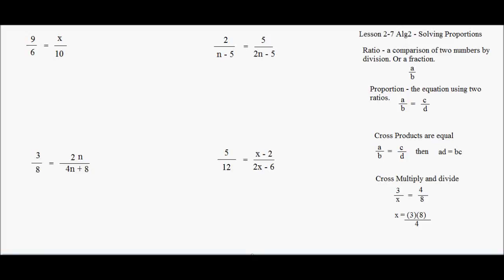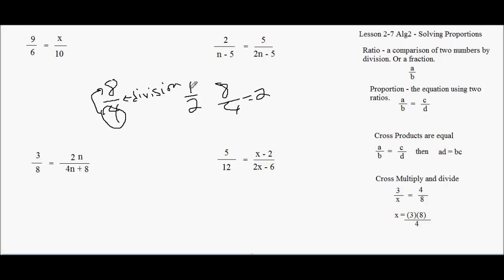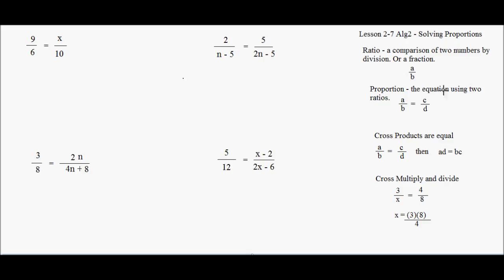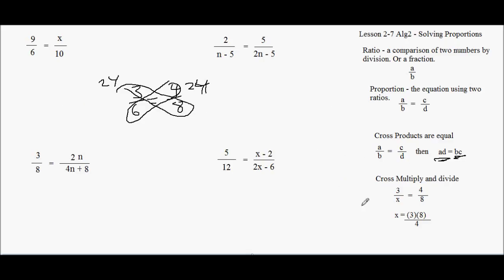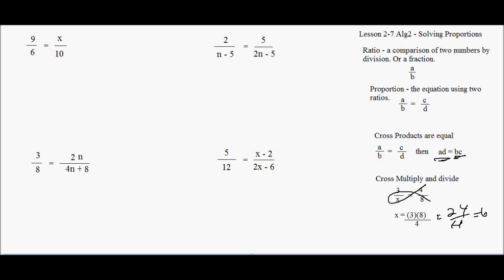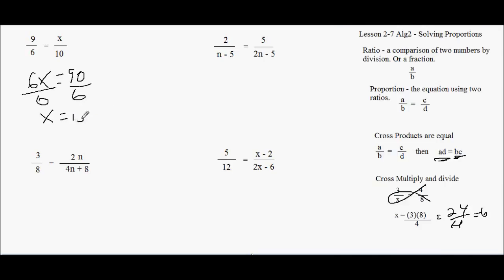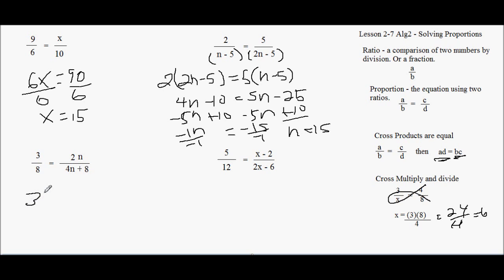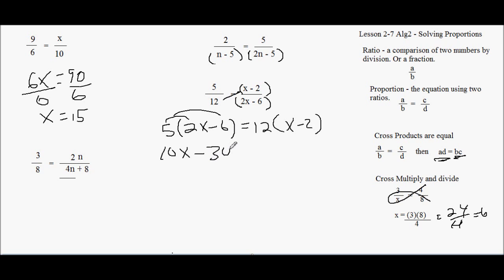Algebra - Solving Proportions